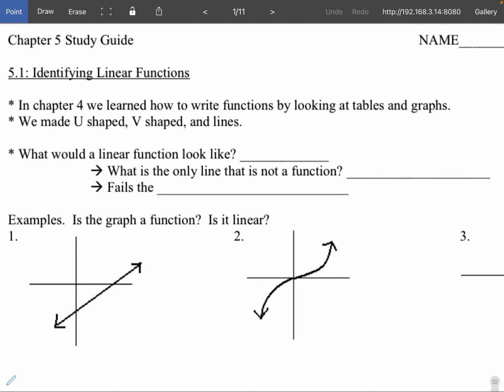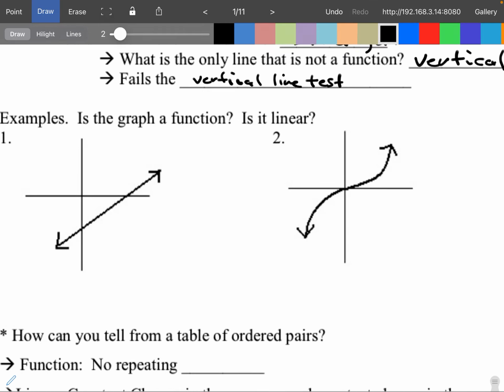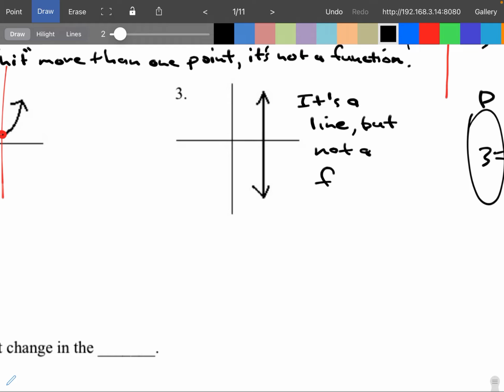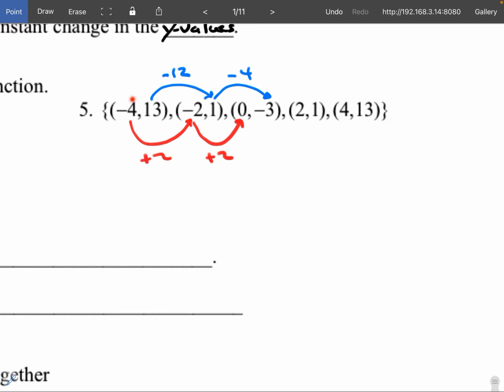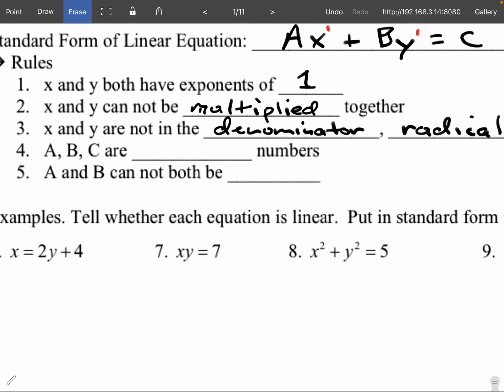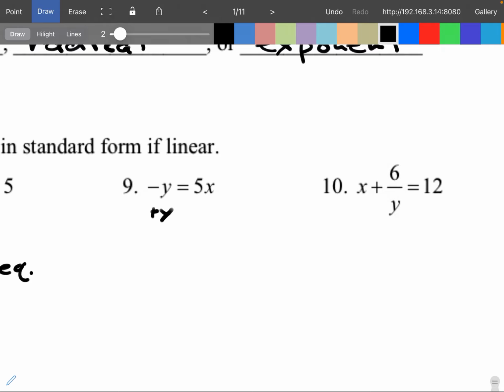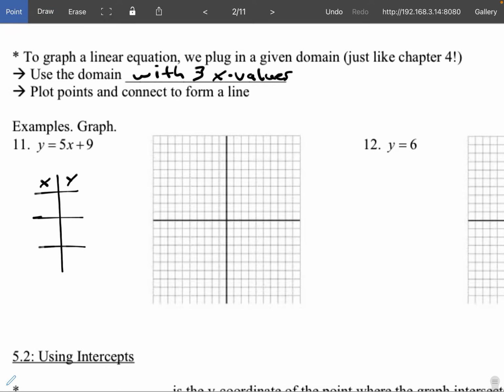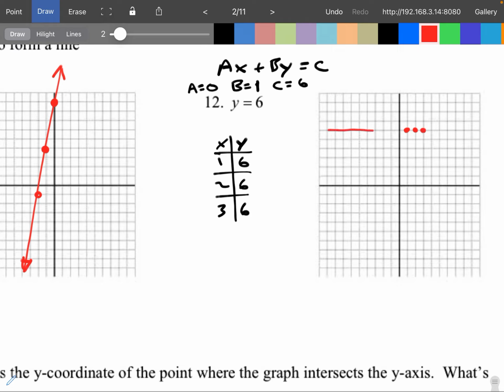Alg 1 Sect 5-1